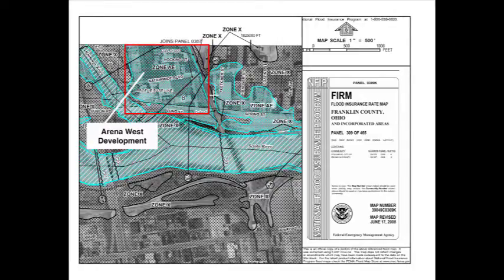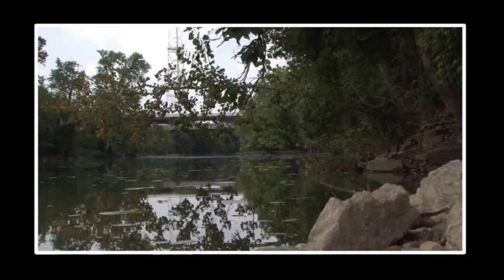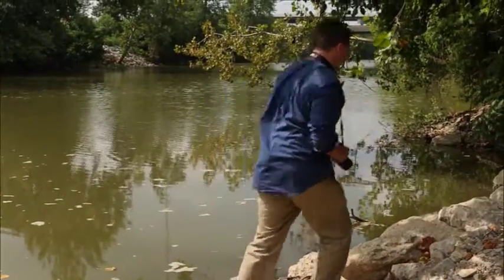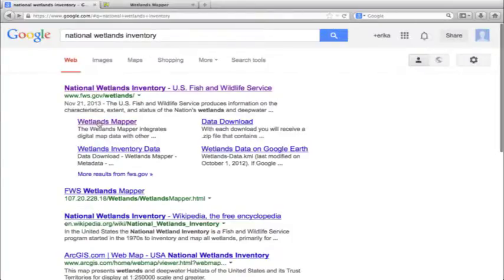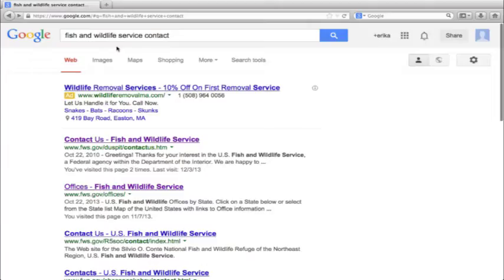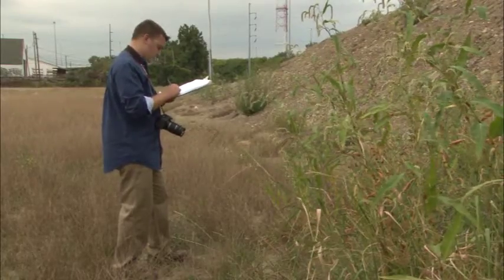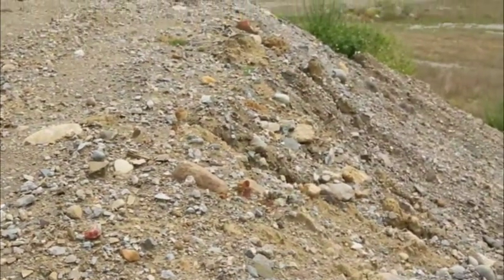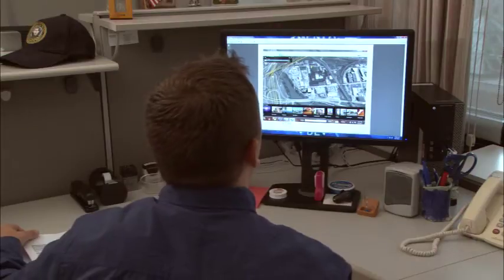Environmental Review Video: Conducting a Site Visit: Water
This video addresses what to do on a site visit - before, during, and after - when a source is on or near the site.

This video is part of the WISER: Floodplain Management, Wetlands, and Flood Insurance training on the HUD Exchange